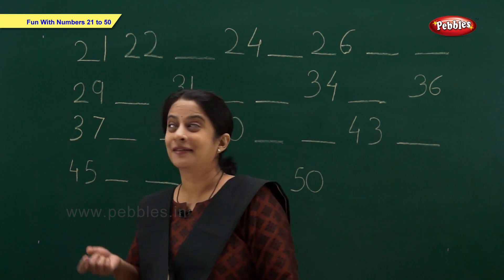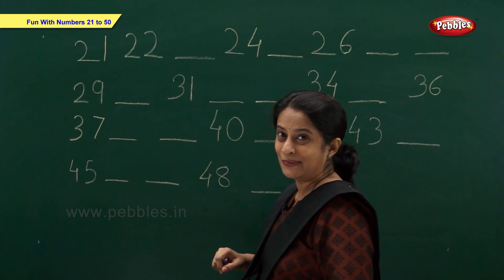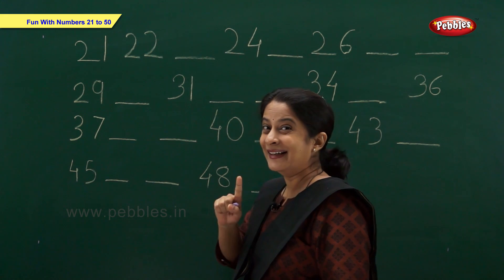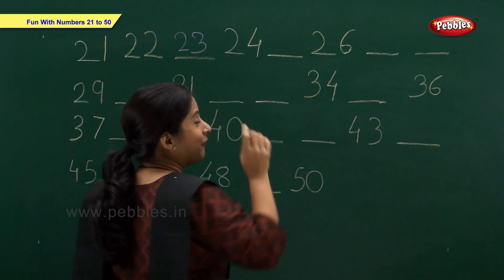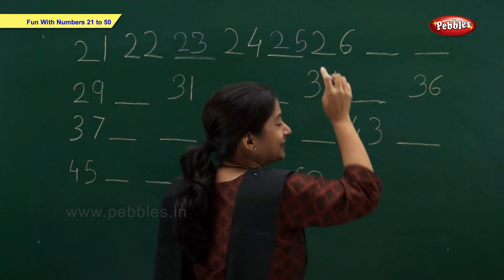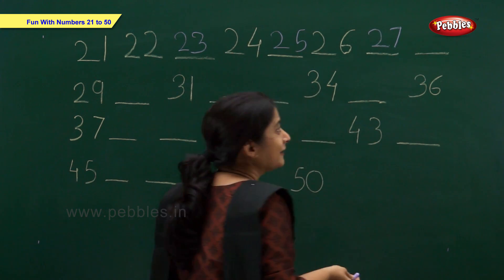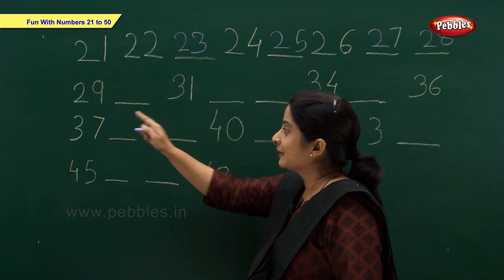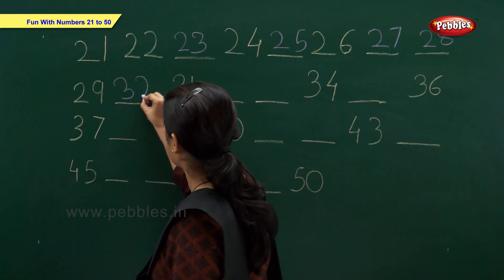Fun With Numbers | Maths for Kids | Kindergarten Maths School Syllabus | Maths For Pre School